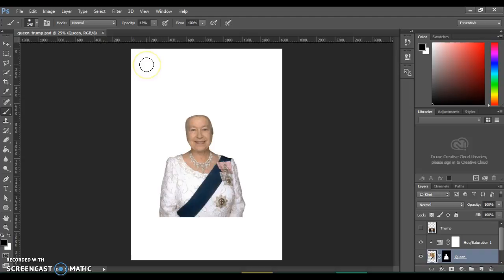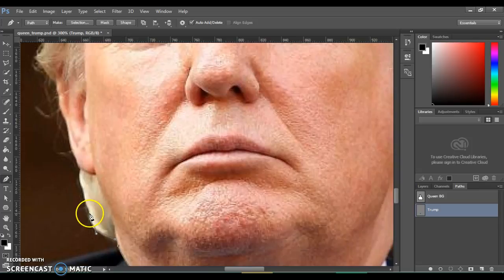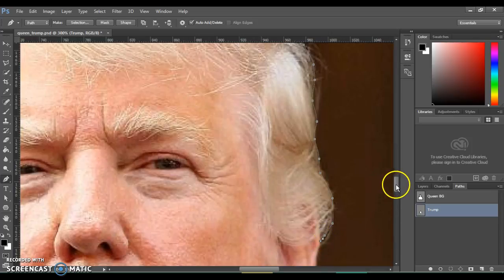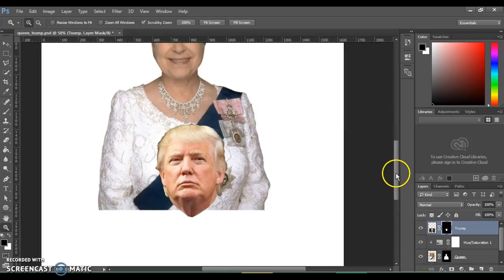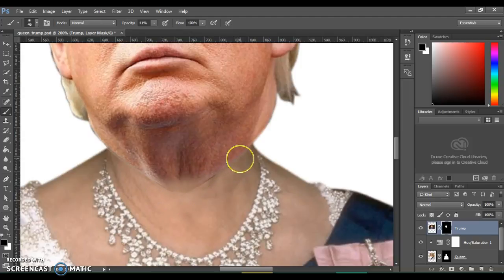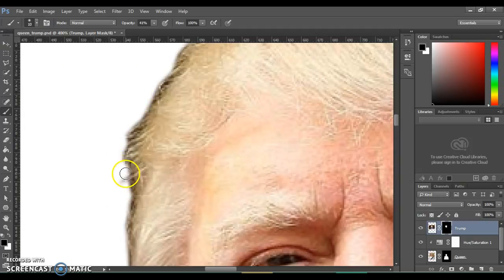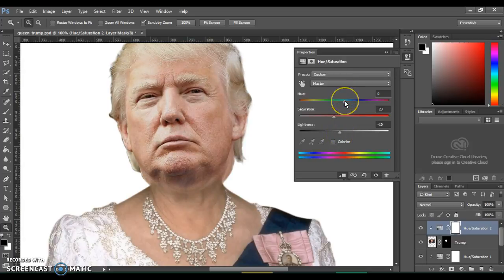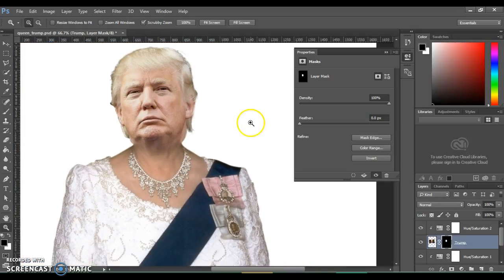Complex Image Manipulation: Masks and Brushes